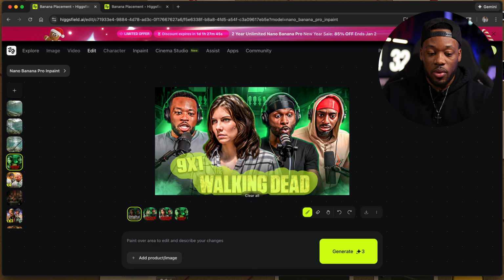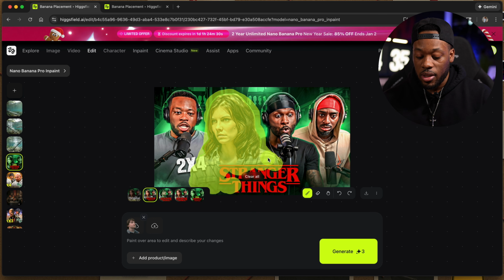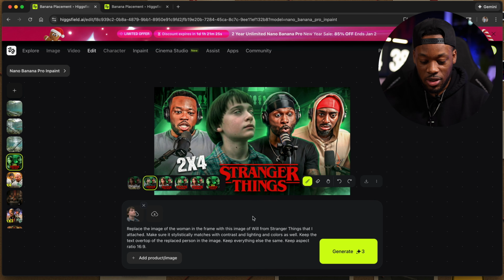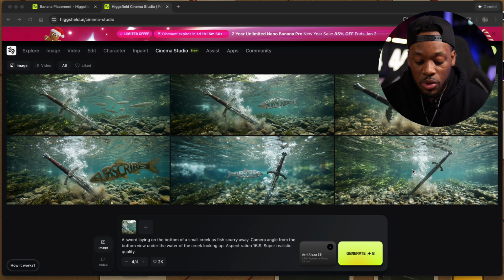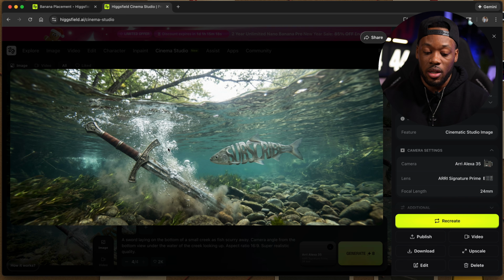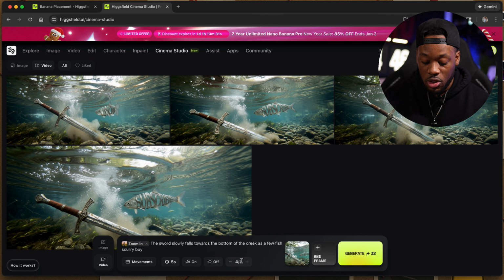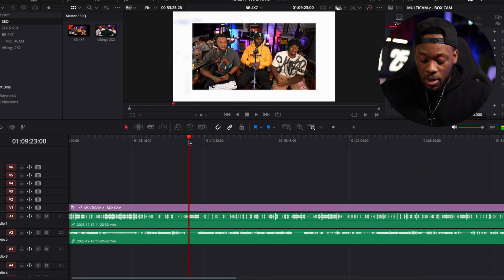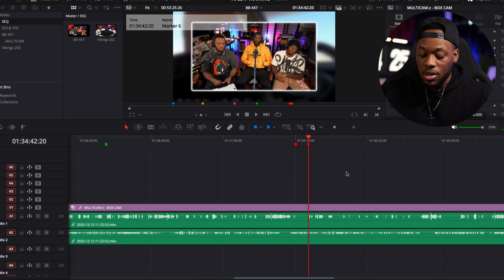THESE 3 Tools CHANGED How I Create Content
AI is everywhere right now… but can it actually help you create better content?

My name is Adison Hardyway I run a reaction channel @edn and now I've recently kicked off a space for content creators to learn, grow, and take the journey with me as I go over BTS & unique ways to grow as content creators.

In this video, I break down how I’m using AI in my real workflow — from creating thumbnails with AI, experimenting with AI video transitions, and answering the big question: can AI actually edit videos for you?

I walk through what works, what doesn’t, and where AI genuinely saves time versus where creators still need to stay hands-on.

Tools discussed in this video:
• Higgsfield
• ChatGPT
• Pika.art

If you’re a content creator, editor, or just curious about how AI fits into modern content creation, this video should help you decide what’s worth using and what’s just hype.

Your support helps me keep experimenting, breaking things down, and sharing what actually works.